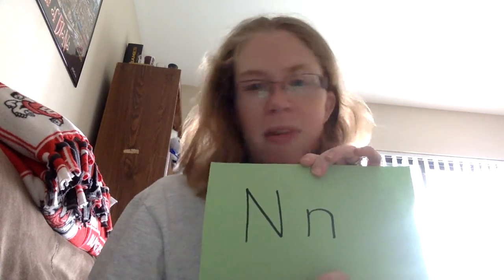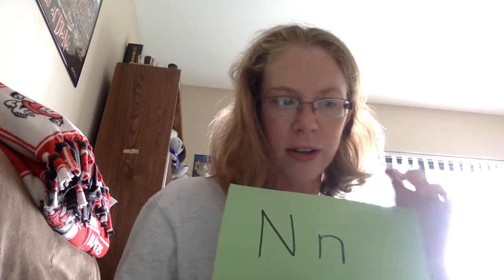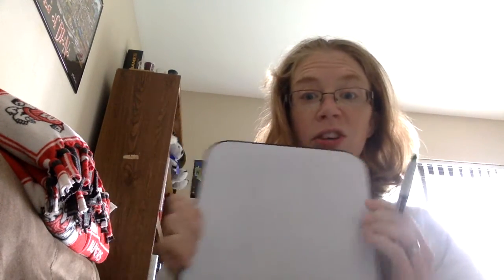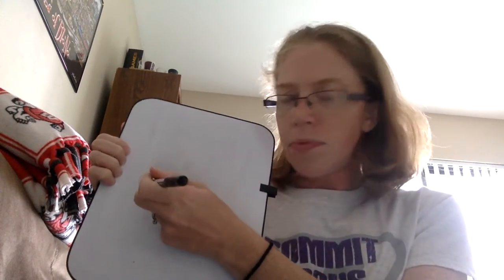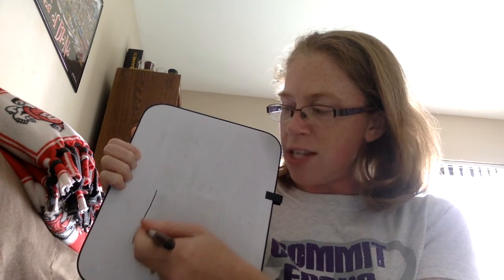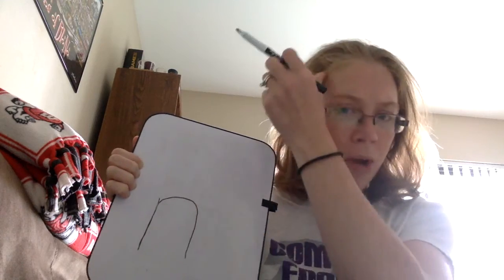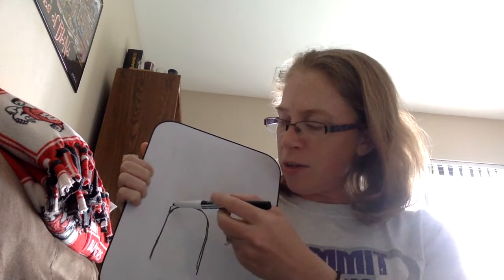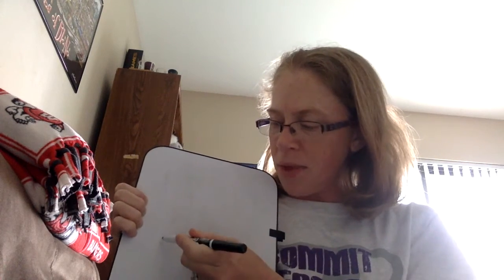letter N day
letter review for N